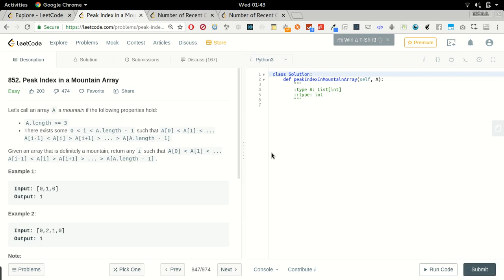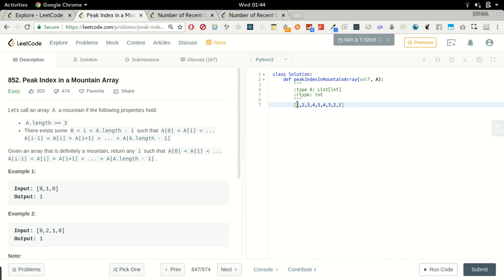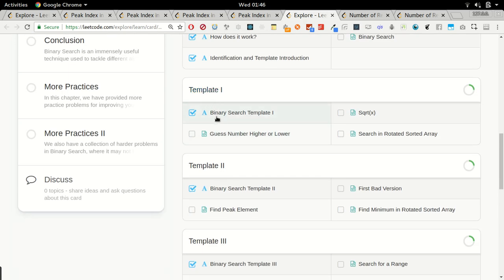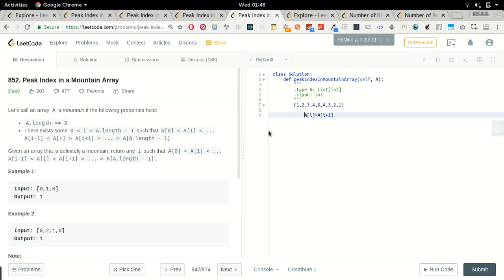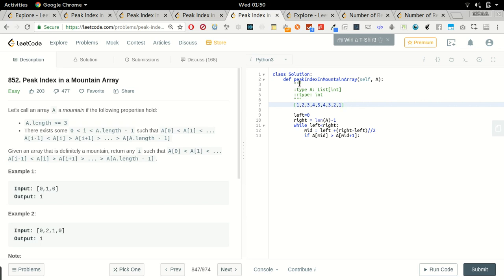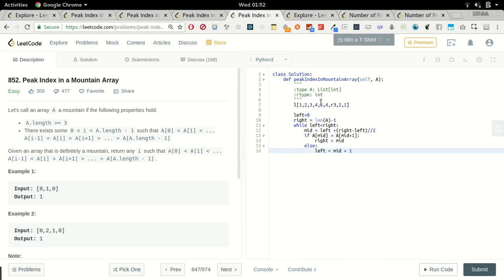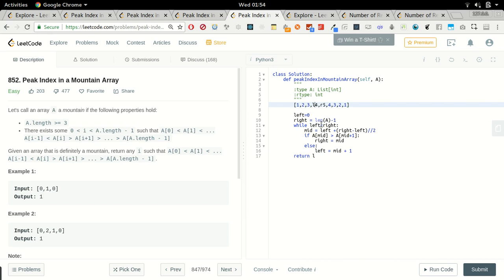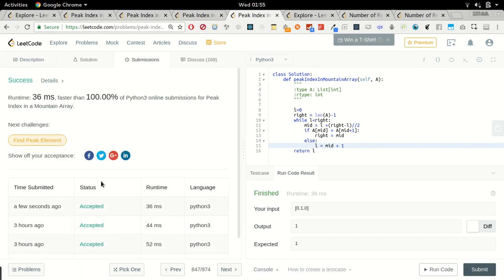Day 2: Peak Index in a Mountain Array (Easy| Leetcode)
O(N) and O(logn) solutions to mountain peak index problem